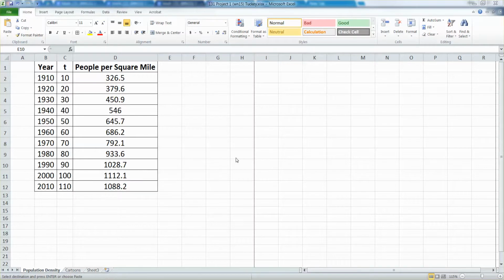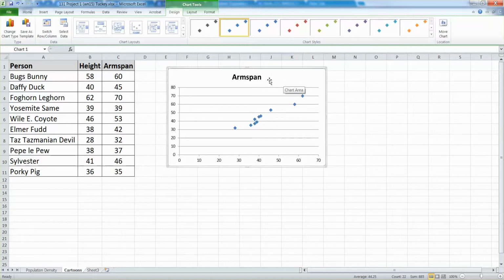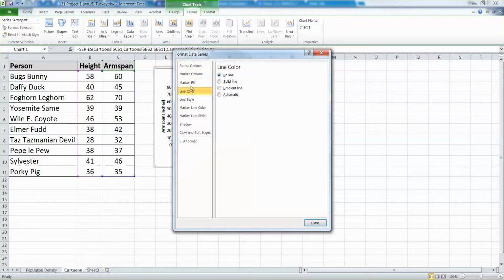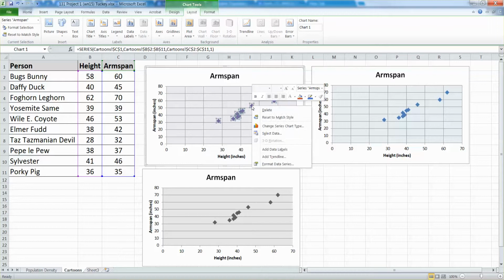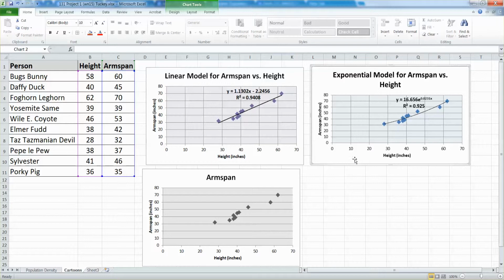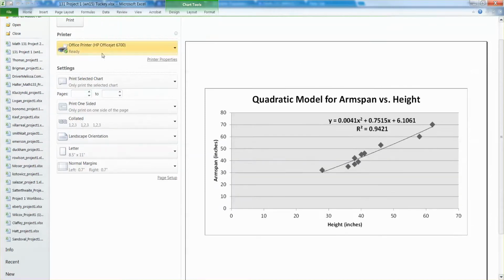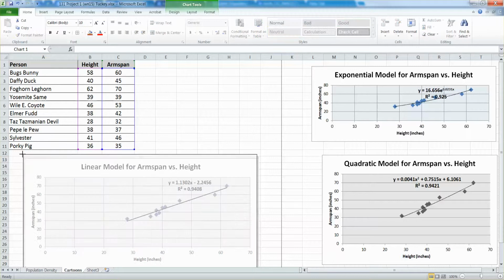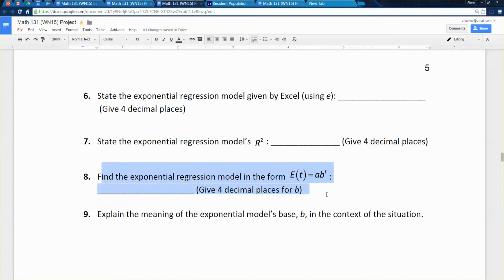131 (WN15) Project Tutorial - Part 3 - Excel 2010